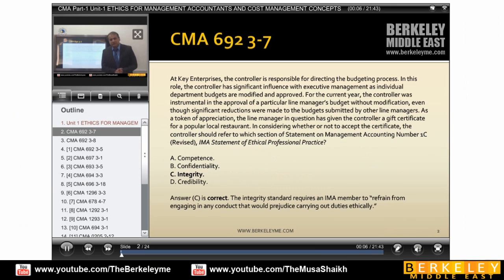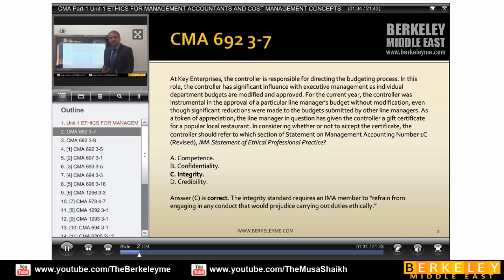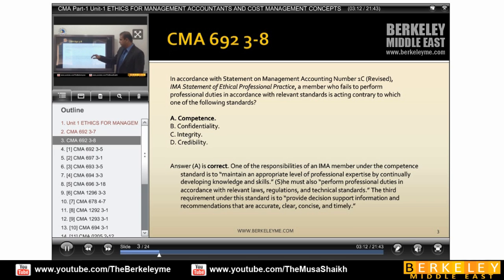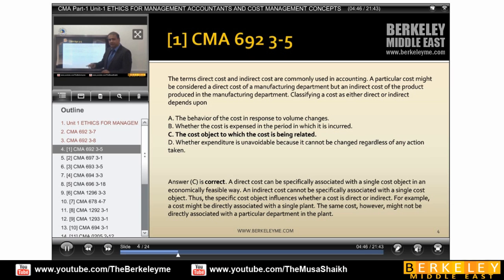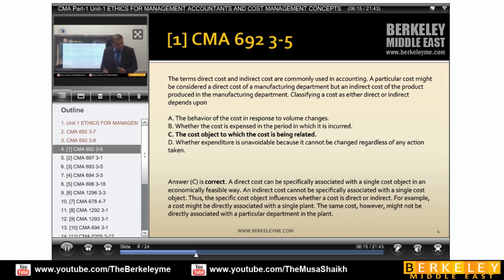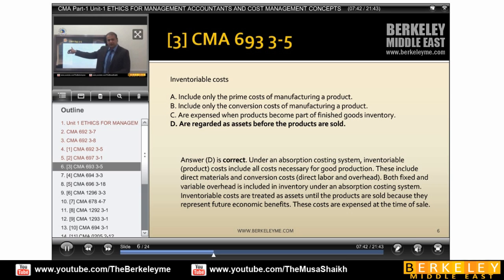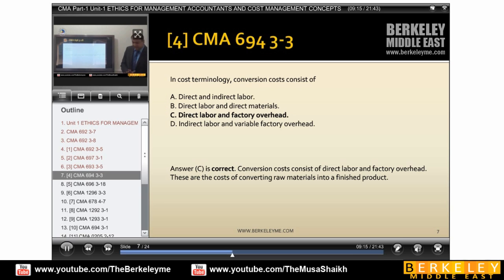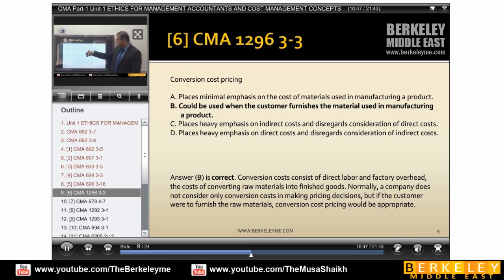Avoid These CMA Ethics Mistakes | Cost Concepts Made Simple by Musa Shaikh | Berkeley school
In this in depth lecture, 𝐌𝐮𝐬𝐚 𝐒𝐡𝐚𝐢𝐤𝐡, a respected accounting educator and 𝐇𝐨𝐬𝐭 of the 𝐖𝐨𝐦𝐞𝐧 𝐂𝐅𝐎 𝐂𝐨𝐧𝐟𝐞𝐫𝐞𝐧𝐜𝐞 𝟐𝟎𝟐𝟓 𝐢𝐧 𝐃𝐮𝐛𝐚𝐢, explains key topics from 𝐂𝐌𝐀. This video focuses on the ethical responsibilities of management accountants and the foundational concepts of cost classification, both of which are essential for success in the  𝐂𝐌𝐀. exam and in professional practice. The lecture walks through real  𝐂𝐌𝐀. exam style questions to help students understand how to apply these concepts logically and correctly under exam conditions.

𝐄𝐭𝐡𝐢𝐜𝐬 𝐢𝐧 𝐌𝐚𝐧𝐚𝐠𝐞𝐦𝐞𝐧𝐭 𝐀𝐜𝐜𝐨𝐮𝐧𝐭𝐢𝐧𝐠

The first part of the lecture focuses on the ethical responsibilities of management accountants as outlined in the IMA’s Statement of Ethical Professional Practice. 𝐌𝐮𝐬𝐚 𝐒𝐡𝐚𝐢𝐤𝐡 explains the significance of integrity, competence, confidentiality, and credibility, emphasizing their importance in maintaining professional trust and upholding financial standards. Through the example of CMA 692 3-7, where a department head sends a gift card to a controller after receiving favorable budget approval, 𝐌𝐮𝐬𝐚 𝐒𝐡𝐚𝐢𝐤𝐡 explains why this situation violates the ethical standard of integrity. He clarifies that accepting gifts in such contexts can create conflicts of interest, compromise objectivity, and damage professional credibility. This discussion reinforces that ethics is not just about avoiding wrongdoing but about ensuring transparency and fairness in all financial practices.

𝐃𝐢𝐫𝐞𝐜𝐭 𝐚𝐧𝐝 𝐈𝐧𝐝𝐢𝐫𝐞𝐜𝐭 𝐂𝐨𝐬𝐭𝐬

The second section covers cost behavior, specifically the distinction between direct and indirect costs. 𝐌𝐮𝐬𝐚 𝐒𝐡𝐚𝐢𝐤𝐡 uses CMA 692 3-5 to explain how the classification of a cost depends on the cost object. A cost that is direct to one object may be indirect to another. For instance, the salary of a department supervisor may be a direct cost to the department but an indirect cost when assigned to a product. 𝐌𝐮𝐬𝐚 𝐒𝐡𝐚𝐢𝐤𝐡 emphasizes that students must carefully understand the relationship between the cost and the object it’s related to. This understanding is critical for accurate budgeting, cost allocation, and decision making. He also discusses the consequences of misclassifying costs, such as distorted product pricing or inaccurate performance evaluation.

𝐃𝐢𝐫𝐞𝐜𝐭 𝐋𝐚𝐛𝐨𝐫 𝐚𝐬 𝐚 𝐏𝐫𝐨𝐝𝐮𝐜𝐭 𝐚𝐧𝐝 𝐏𝐫𝐢𝐦𝐞 𝐂𝐨𝐬𝐭

In the third part of the video, 𝐌𝐮𝐬𝐚 𝐒𝐡𝐚𝐢𝐤𝐡explains the classification of direct labor using CMA 697 3-1. He clarifies that direct labor is both a product cost and a prime cost. Product costs are those that are included in inventory valuation and become part of the cost of goods sold. Prime costs are the sum of direct labor and direct materials. This dual classification is essential for understanding how costs are tracked, recorded, and reported in financial statements. 𝐌𝐮𝐬𝐚 𝐒𝐡𝐚𝐢𝐤𝐡also explains that understanding these classifications helps professionals in preparing budgets, analyzing variances, and setting competitive product prices.

𝐄𝐝𝐮𝐜𝐚𝐭𝐢𝐨𝐧𝐚𝐥 𝐕𝐚𝐥𝐮𝐞 𝐚𝐧𝐝 𝐓𝐞𝐚𝐜𝐡𝐢𝐧𝐠 𝐀𝐩𝐩𝐫𝐨𝐚𝐜𝐡

What sets this lecture apart is Musa Shaikh’s approach to teaching. He breaks down each question with clarity, explains why certain answers are correct and others are not, and connects textbook definitions with practical implications. His teaching method is especially beneficial for CMA students who struggle with applying theoretical knowledge to scenario based questions. By addressing both the technical definitions and their real world impact, he helps learners think like professionals, not just exam takers.

𝐑𝐞𝐥𝐞𝐯𝐚𝐧𝐜𝐞 𝐟𝐨𝐫 𝐄𝐱𝐚𝐦 𝐚𝐧𝐝 𝐂𝐚𝐫𝐞𝐞𝐫

This session is valuable not only for passing the CMA exam but also for building long term professional competence. Ethics is central to maintaining credibility in financial roles, and cost classification is a daily function in both manufacturing and service sectors. Whether you are preparing for exams or currently working in a finance related role, the understanding you gain from this lecture can significantly improve the quality of your decisions. Employers expect finance professionals to act ethically and manage costs intelligently. This video prepares you for both expectations.

This lecture is ideal for CMA students studying Part 1, especially those focusing on ethics and cost management. It is equally relevant for accounting and finance professionals who want to refresh their understanding of ethical decision making and cost behavior.